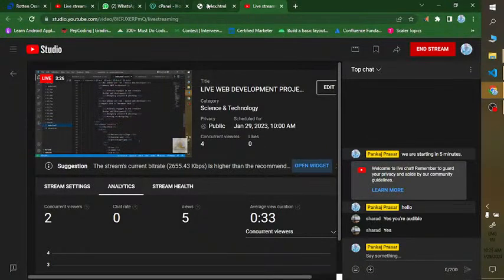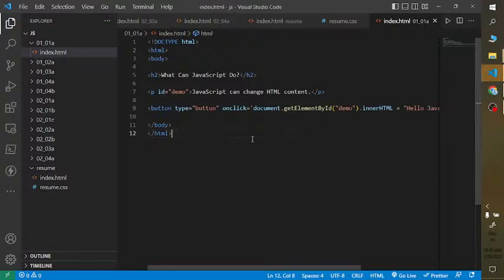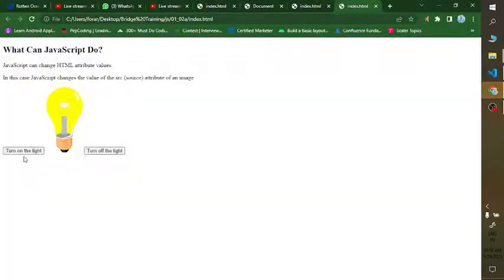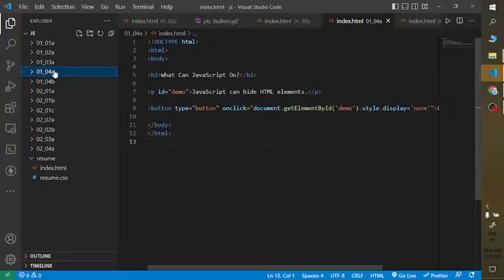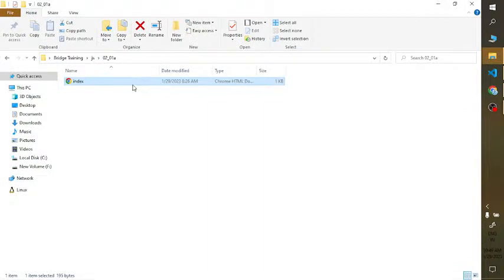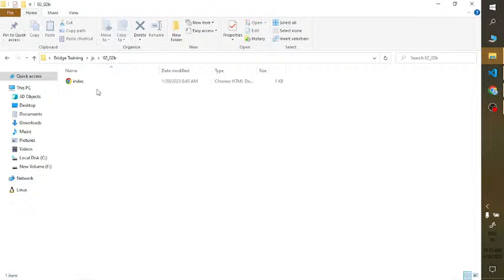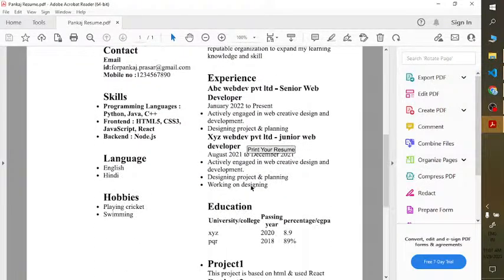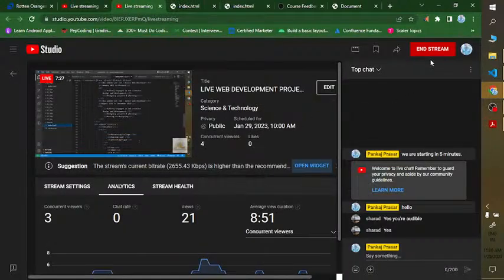LIVE WEB DEVELOPMENT PROJECT || RESUME BUILDER WEBSITE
Hello All we are going to build live web development project for building resume. We are going to use HTML CSS and JavaScript for out project.